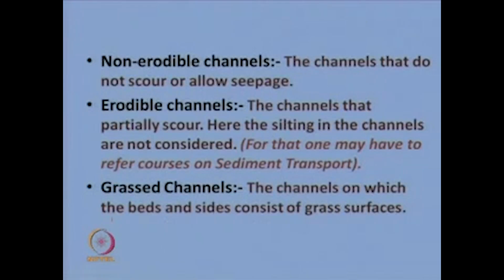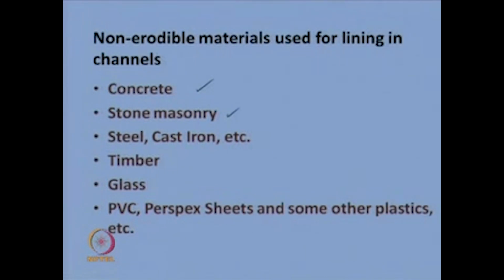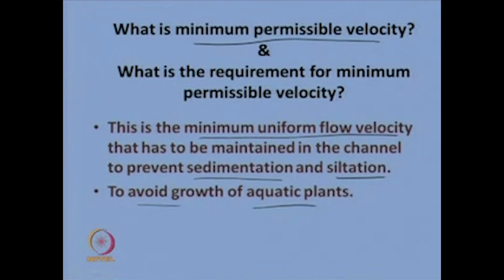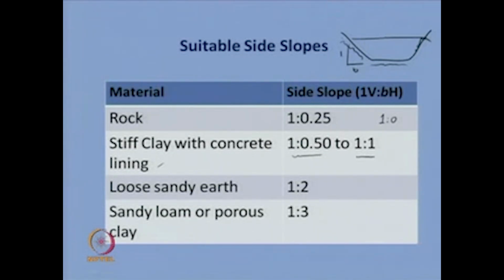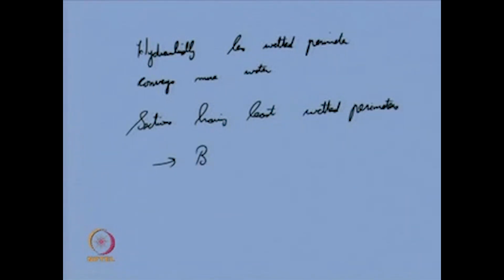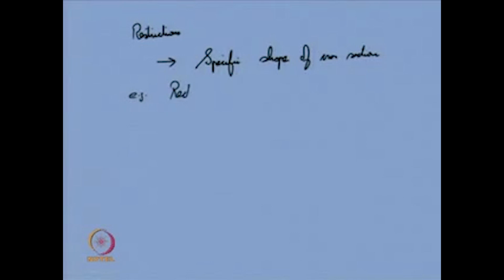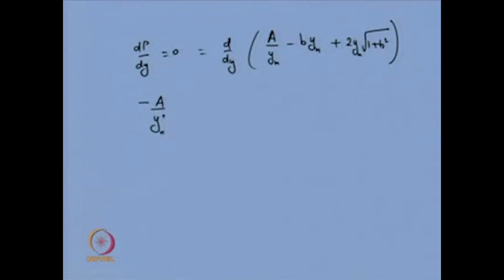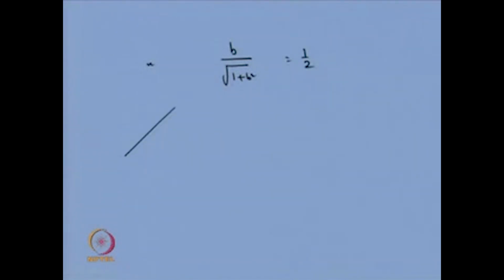Gradually varied flow computations - part 1